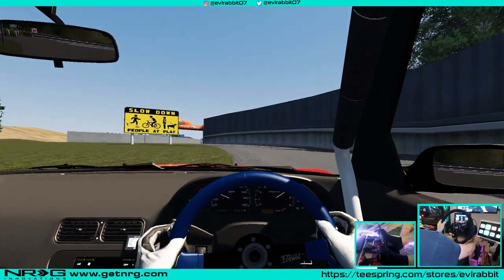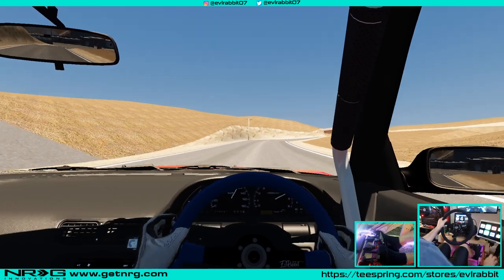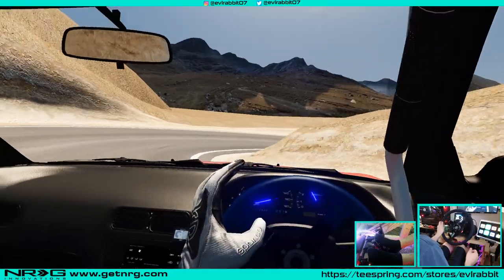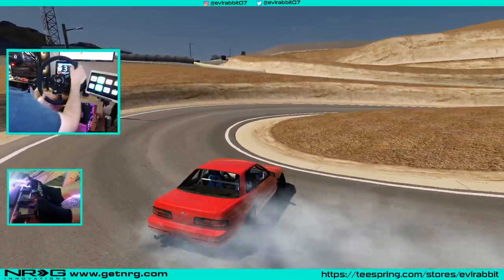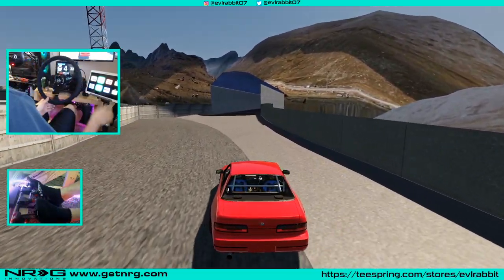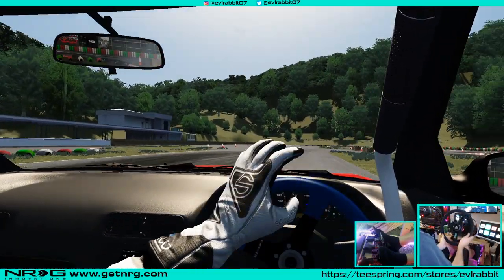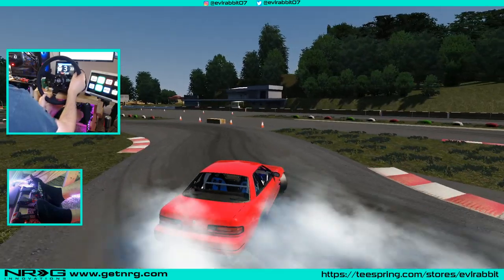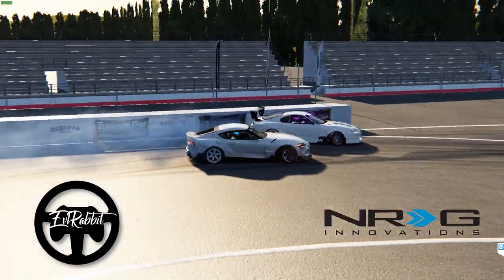Why do YouTubers Drift in 3RD person ?? Lets break it down